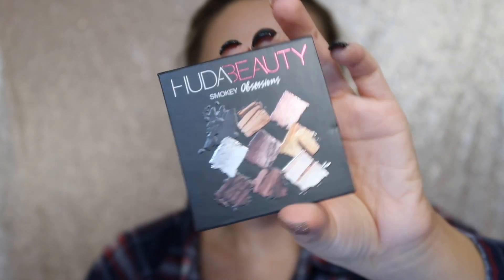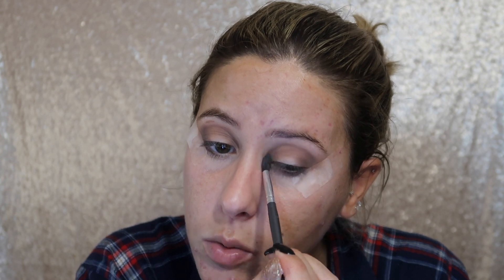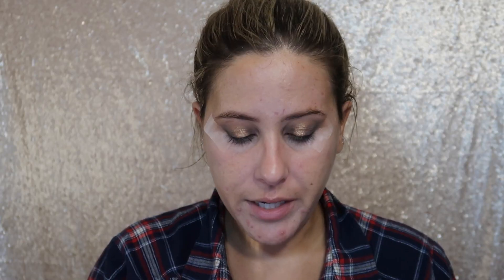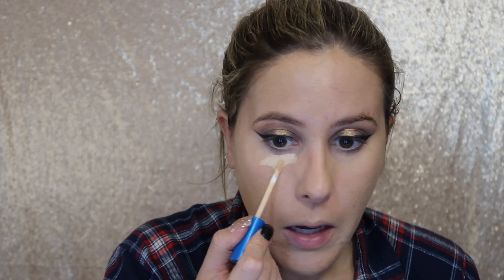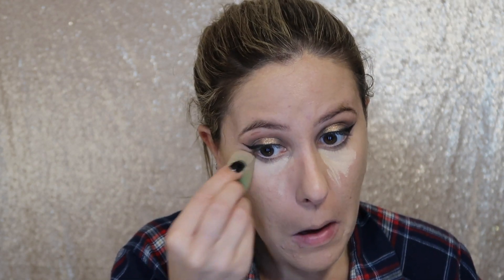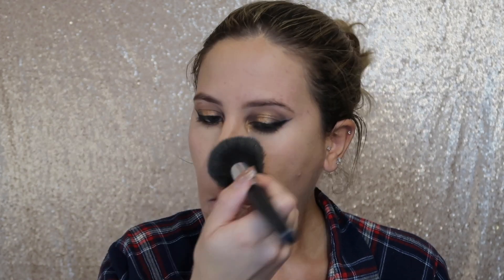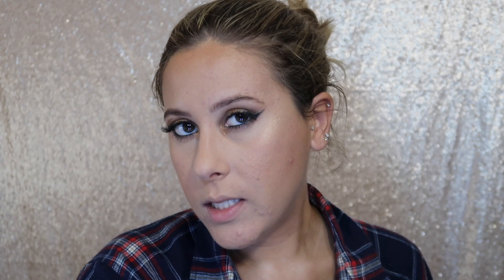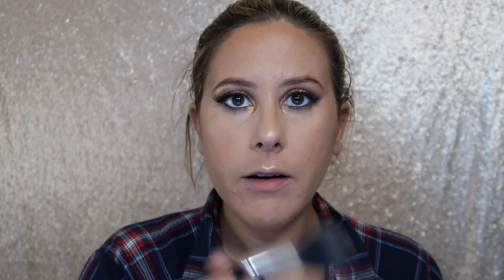OLD SCHOOL GLAM GOLD SMOKEY EYE RED LIP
Today I am showing you how to do a full glam, gold smokey eyeshadow look with a nice red lip.
If you have any questions, comments or concerns I'll gladly help you :)

My Gluten Free Instagram: GlutenFreeChick25

TOO FACEDPeach Blur Translucent Smoothing Finishing Powder – Peaches and Cream Collection